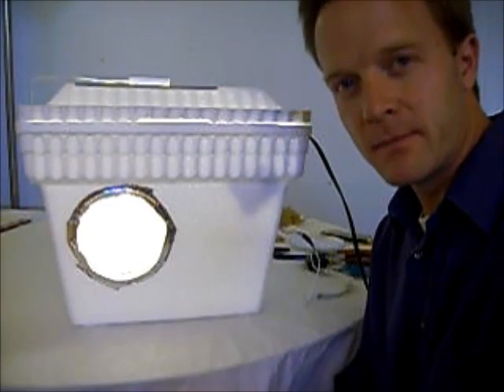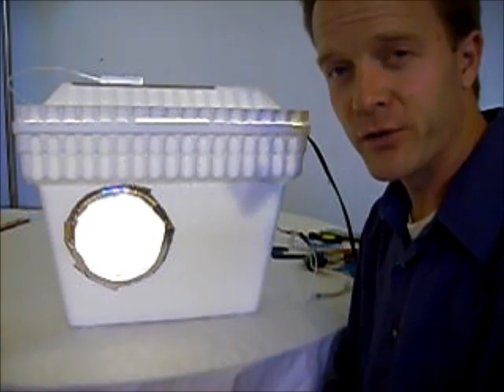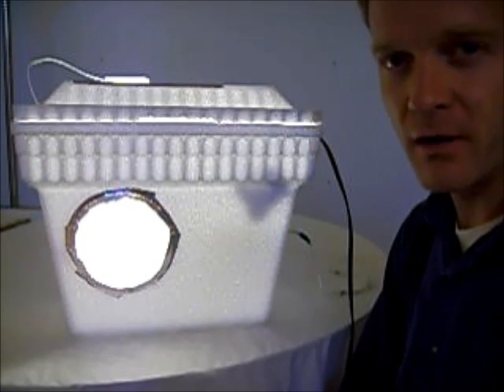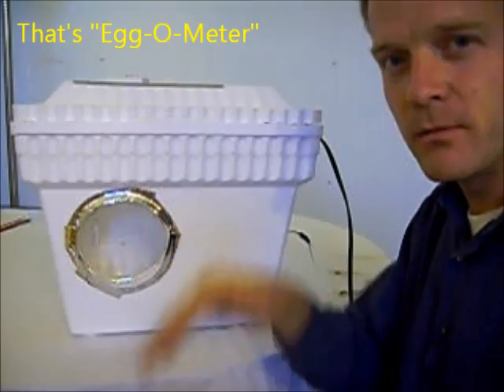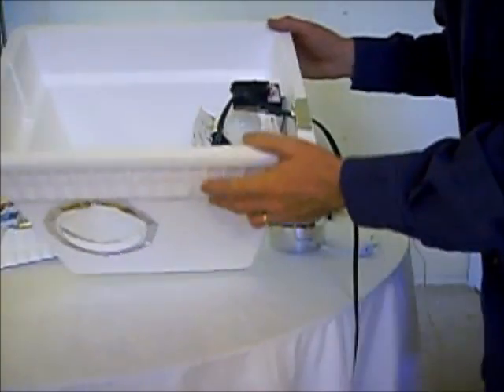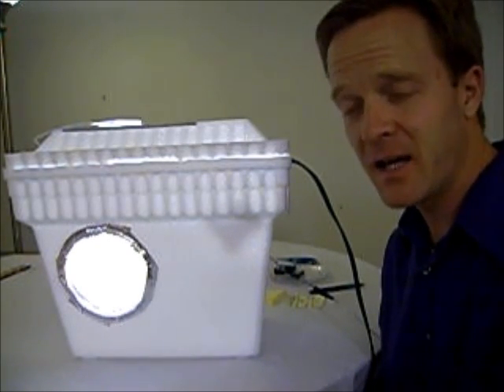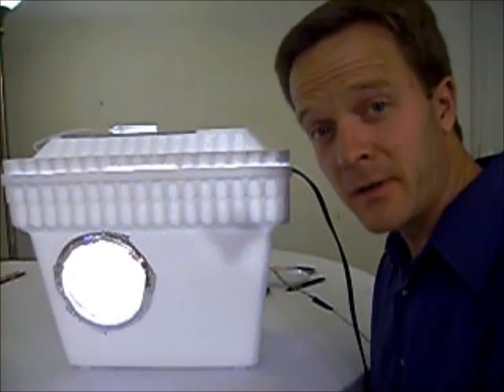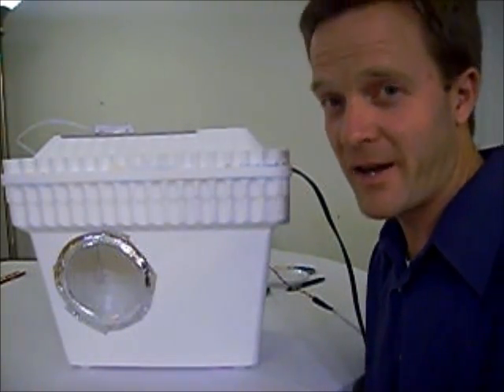How to make an Egg Incubator (Part 3)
Part 3: Shows step-by-step how to build a low cost egg incubator with items that are easy to get.  Use it for chicken, quail, duck, goose or any other bird.  Even Reptiles!

Also demonstrates how effective two different types of thermostats are in an incubator.